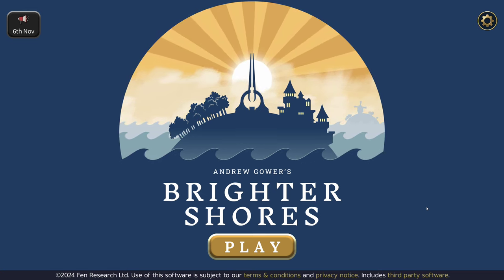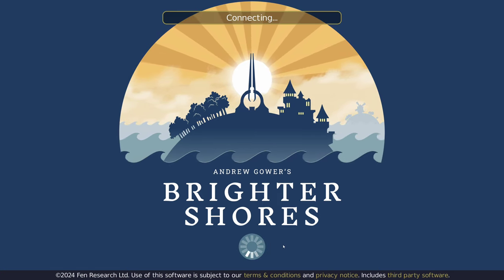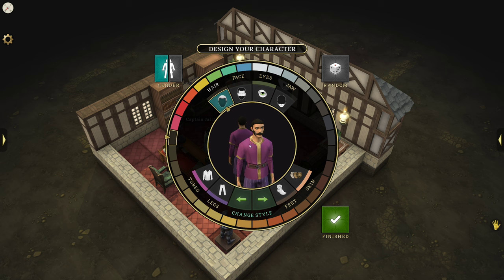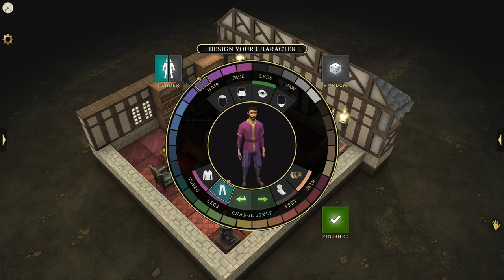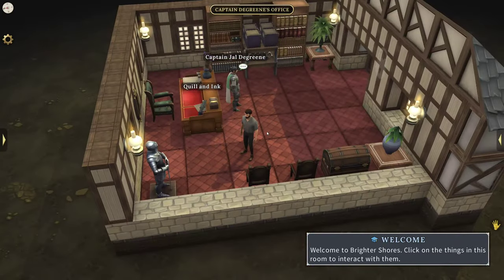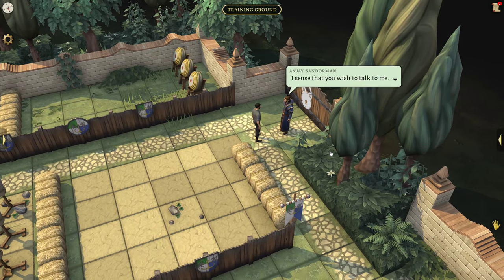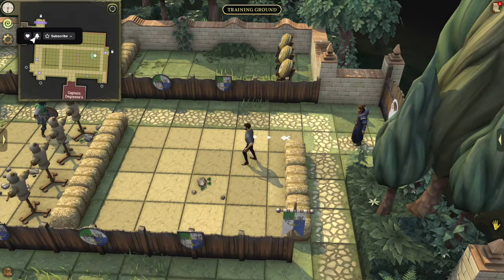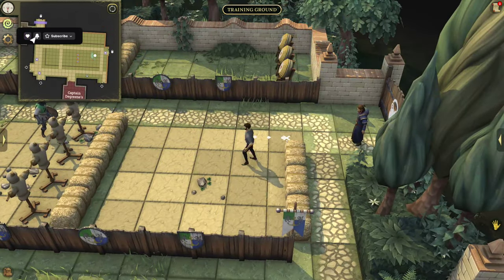Brighter Shores (Early Access) - Let's Play Part 1: New RuneScape Style Game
Brighter Shores Gameplay Walkthrough livestreamed and recorded at 1440p 60FPS.